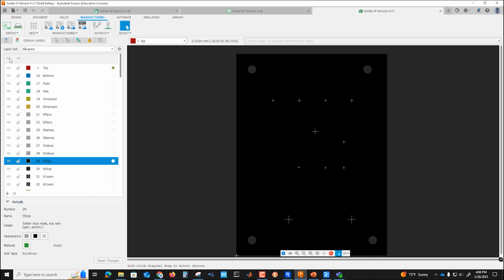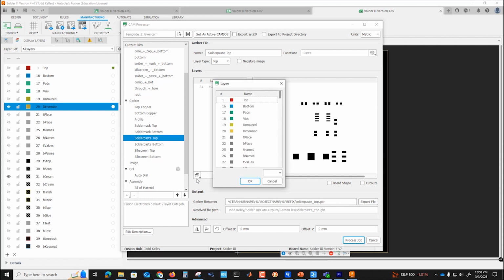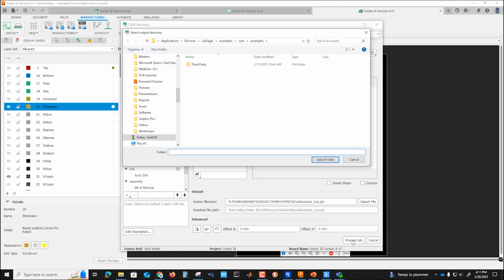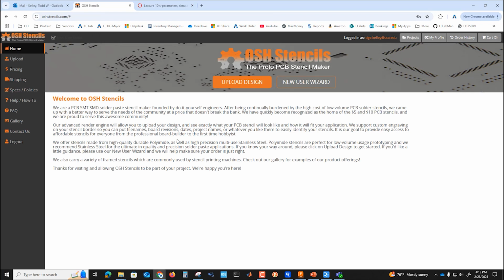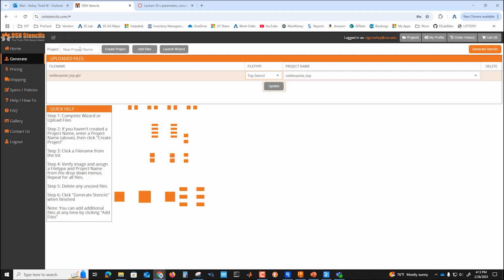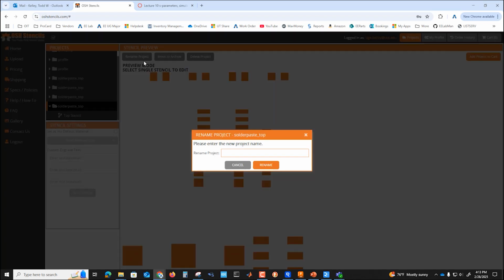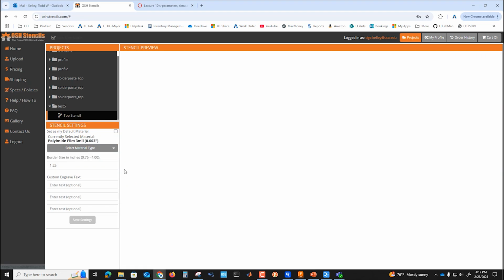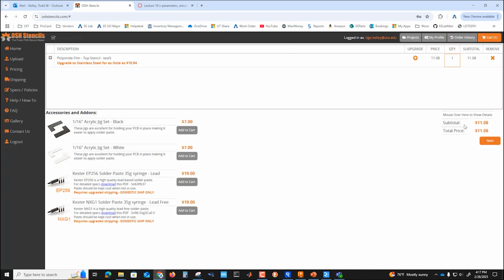Fusion - Ordering a Stencil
If your designing a SMD PCB, you will need a stencil to apply the solder paste accurately.